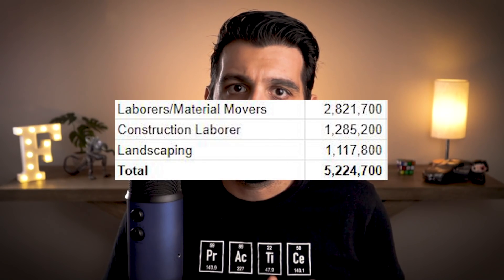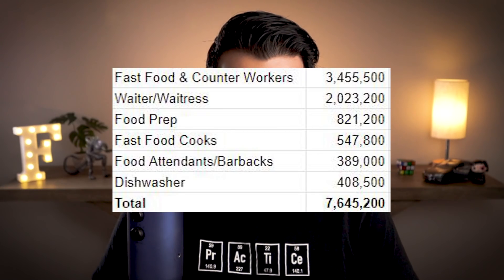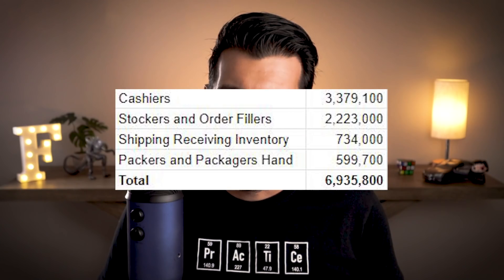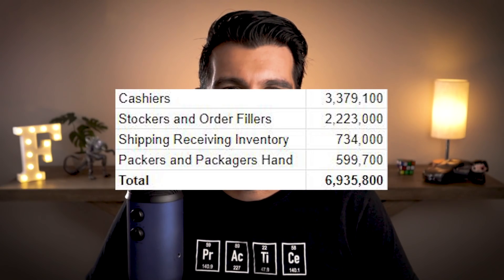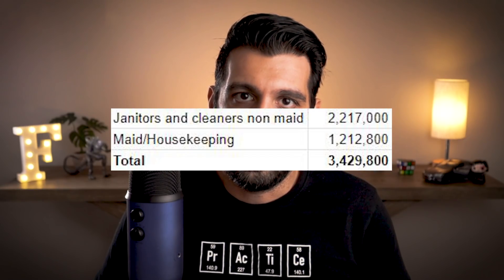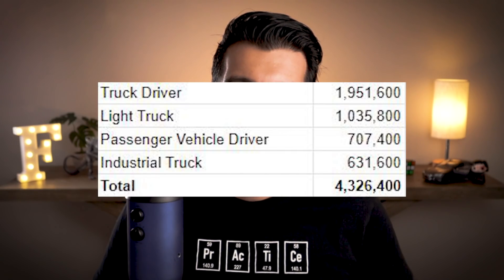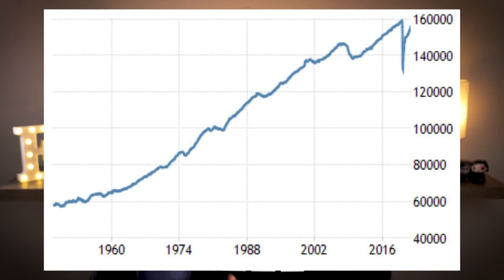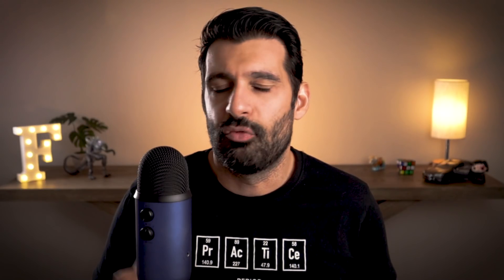Tesla Bot And Labor Displacement - Are We Ready?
Timestamps:
00:00 Introduction
00:24 Methodology
01:00 Labor Categories
01:20 Construction
02:37 Food/Drink
03:29 Retail
06:08 Service
07:04 Driver & Transportation (FSD)
07:55 Bot Jobs wrap up
08:28 What does this mean for labor in the future?
13:51 Are we ready for Tesla Bot?
16:32 Wrap up